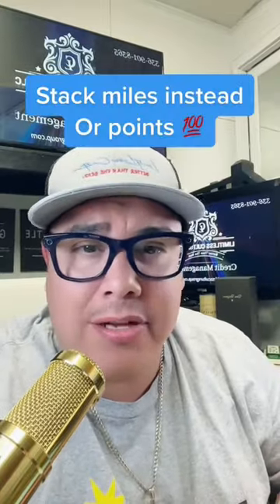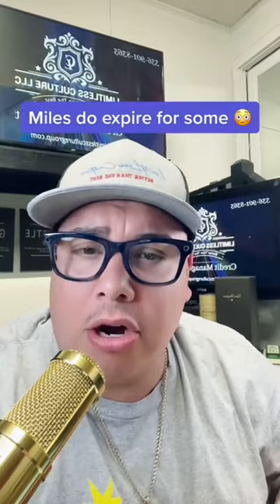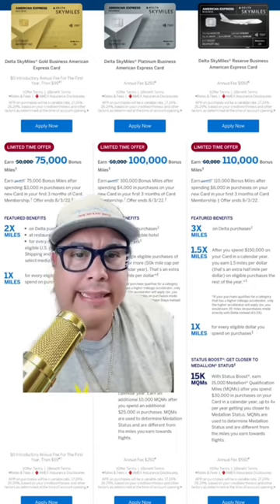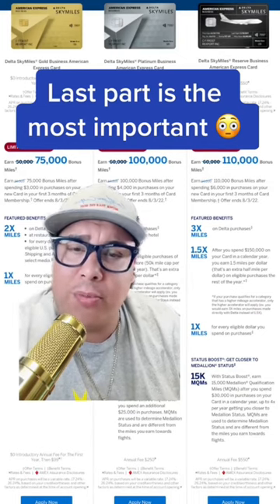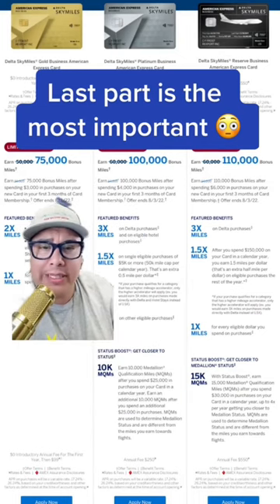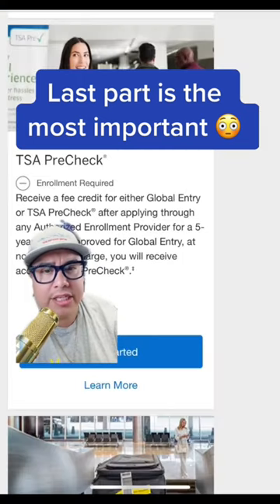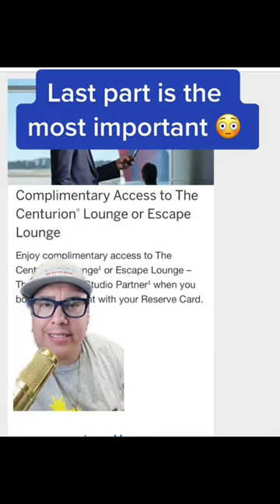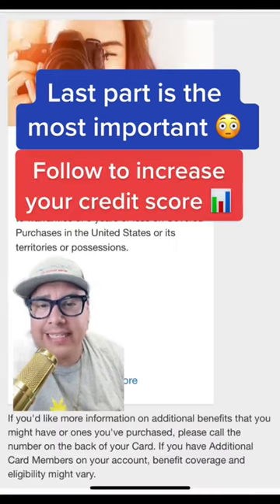Delta SkyMiles Reserve Business Amex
Delta's top-tier co branded business credit card, the Delta SkyMiles Reserve Business American Express Card, offers perks for high-budget Delta-loyal firms. This card is great for Delta Medallion elite status and lounge access.  Delta offers consumer and commercial variants of their co branded credit card. Delta and Amex offer three co branded corporate credit cards to earn Delta miles and enjoy flying privileges. The Delta SkyMiles Reserve Business American Express Card offers the best introductory bonus. There's additional incentive to get this card now. It's also giving a limited-edition card made of decommissioned Delta 747 metal.

HERE'S WHAT YOU NEED TO KNOW:
You'll need to use the card's benefits to justify the $550 annual fee. Due to some of the features, this card is excellent for huge expenditures. To earn the maximum MQMs each year, you'll need to spend $120,000. To earn extra on daily goods, spend $150,000 each year.

AIRPORT LOUNGE:
By receiving the Delta Reserve card, you may visit more than 50 Delta lounges throughout the globe, however only Sky Clubs and not partner lounges. Guests spend $39 per person for up to two, matching a normal Sky Club membership. Accessing the lounges requires a Delta flight (again, just like a regular membership). Delta now limits Sky Club access to three hours before departure, although it reversed plans to ban arrival access. Access to American Express Centurion Lounges is included when purchasing a same-day Delta ticket with the Reserve card.

2 SKY CLUB PASSES:
Business Reserve cardholders receive two one-time Sky Club passes each year, instead of one. This lets two travelers into the lounge.

MQM BOOST:
This function might help you reach Medallion status before boarding a Delta flight. 15,000 MQMs for every $30,000 spent each year (up to four times per year). You'll be close to Platinum Medallion level with credit card expenditure and the MQD waiver.

NONEMBOLD UPGRADES:
Non-Medallion members get free upgrades on qualifying flights. This is a wonderful advantage for someone who won't achieve status quickly.

TSA PRECHECK/GLOBAL ENTRY CREDIT:
You'll earn up to $100 for TSA PreCheck or Global Entry.

DELTA PERKS:
On Delta-operated flights, you receive a first checked bag free, priority boarding, and a 20% statement credit on food, drink, and headset purchases.

EARNING POINTS & MILES:
With the Delta Reserve Business Amex, you'll earn 3 miles each qualified dollar spent at delta.com, through phone bookings, or at ticket counters. This includes Delta Vacation packages, seat upgrades, seat selection fees, Delta Sky Club memberships or passes, pre-purchased and in-flight meals, alcoholic drinks, and audio headsets. Spending $150,000 in a year earns 1.5 miles on all non-Delta purchases. Other purchases get 1 mile.

Find the links to everything I talk about in my videos as well as credit-building products, services, and resources

About Limitless Culture and Mike Meza:
Hi, I'm Mike. I established Limitless Culture with a singular objective, to improve creditworthiness and provide credit education for regular, everyday people with fun and engaging content, DIY products, and (for some because no everyone needs it) monthly credit repair services for people with specialty disputing needs. I want to empower working-class people and their families to be able to take control of their credit files the right way.